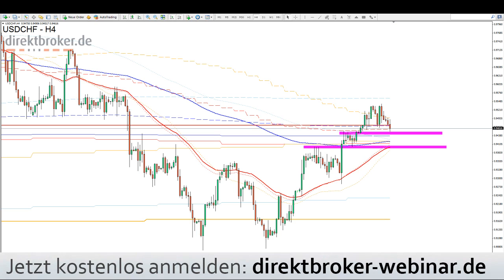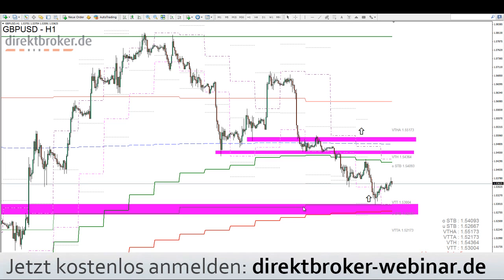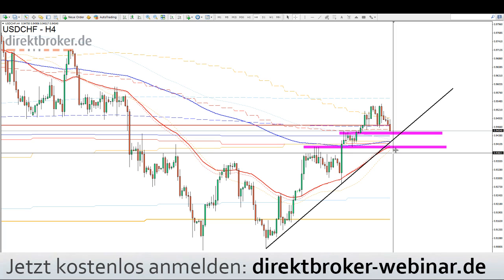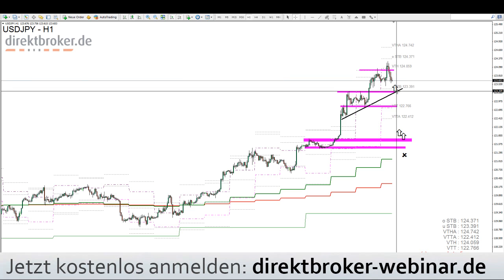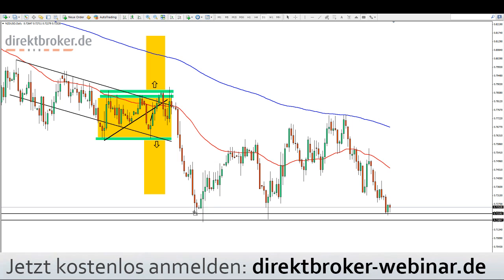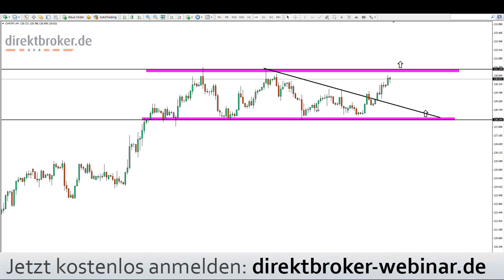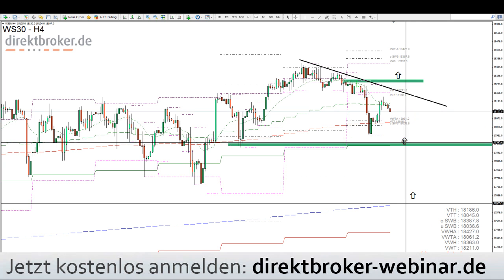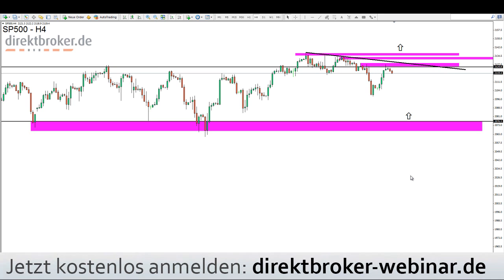FOREX am [Morgen] - Do, 28.05.2015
Handeln Sie Aktien CFD's, Indices, Devisen und Rohstoffe – alles aus einer Plattform mit 75 Indikatoren, acht Charttypen, anpassbaren Layouts und Reuters Realtime-News.